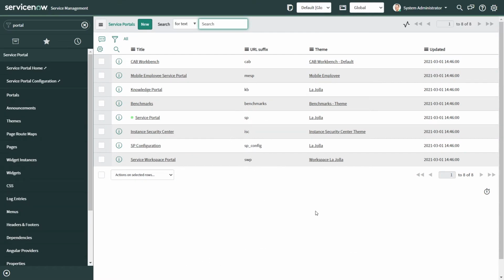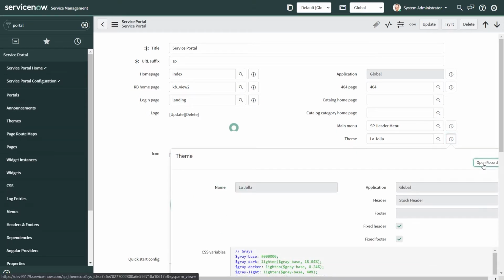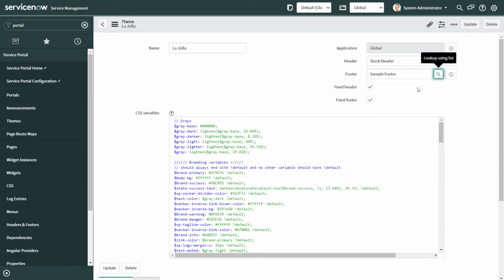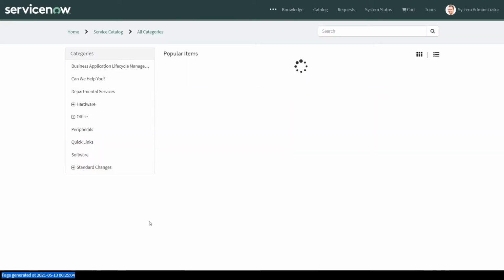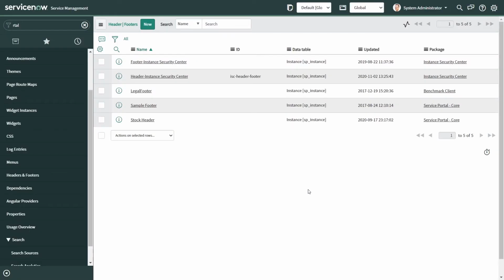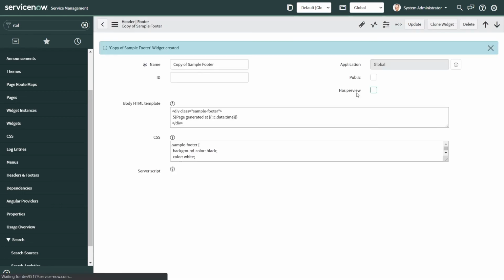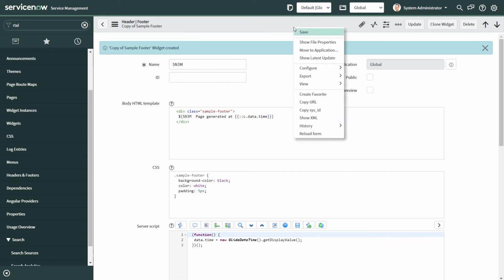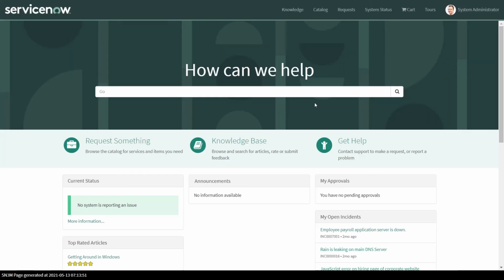Service Portal | Footer Configuration | Customization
ServiceNow Service Portal Footer configuration and customization.